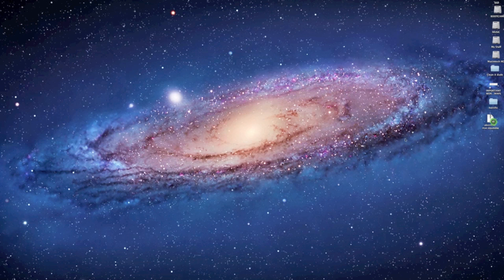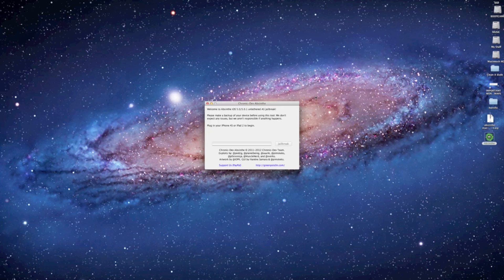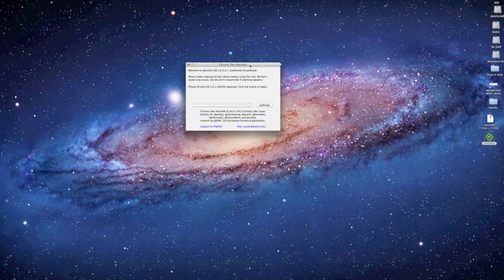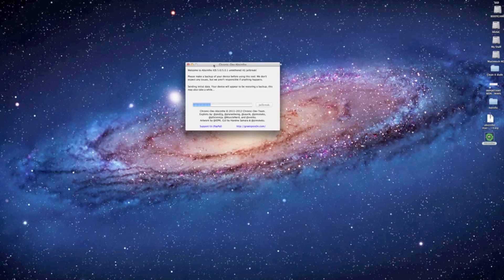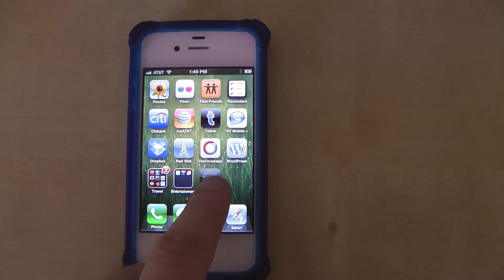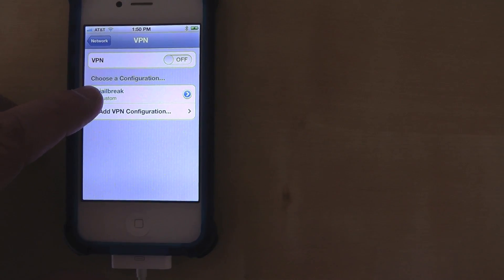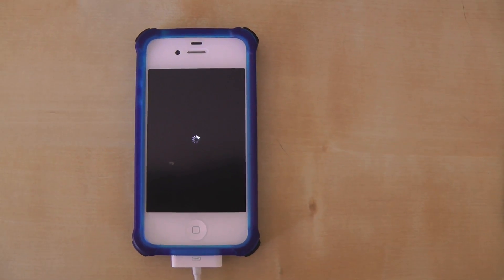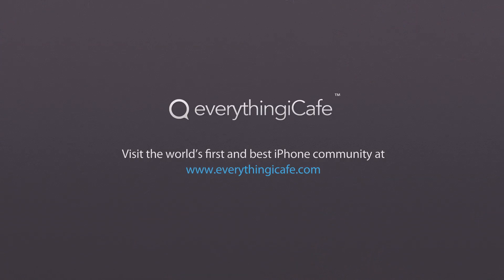How to jailbreak iPhone 4S or iPad 2 on iOS 5 With Absinthe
Tutorial on how to jailbreak iPhone 4S or iPad 2 running iOS 5 using Absinthe. This guide takes you through the process of a creating an untethered jailbreak, which takes about 15 minutes to complete. If you have questions, please join us on the everythingiCafe forums.